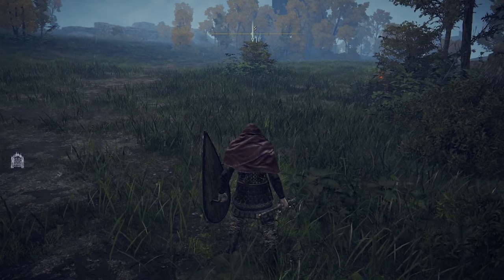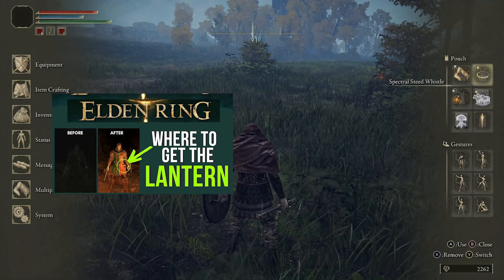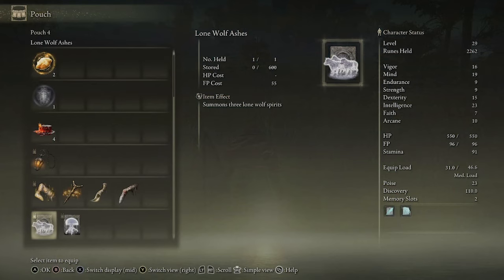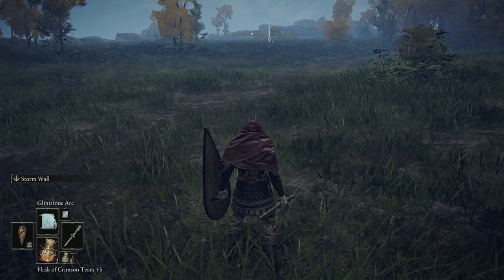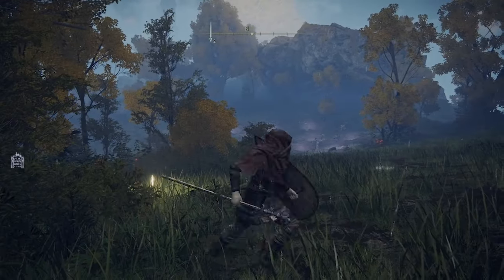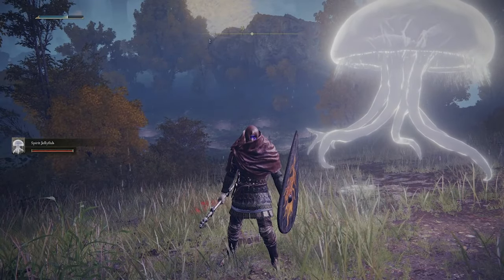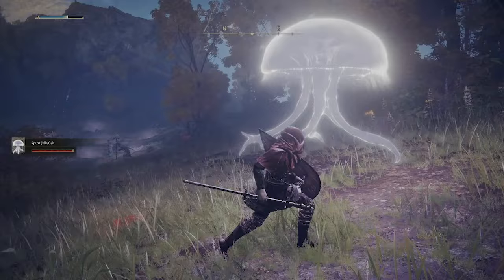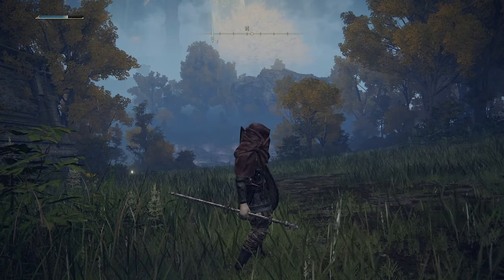Elden Ring Why can't I summon? Why can't I use ashes? Wolves are greyed out Broken SUMMONS?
Are you here because you cant summon a friend??? here is the link for that video